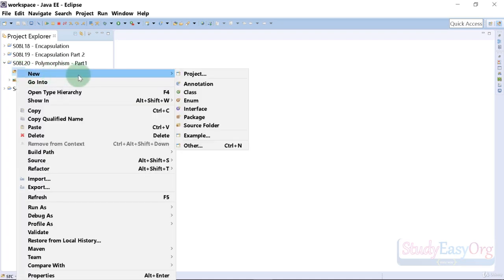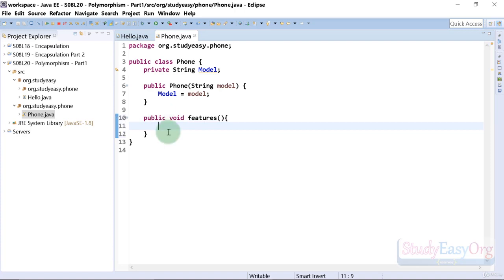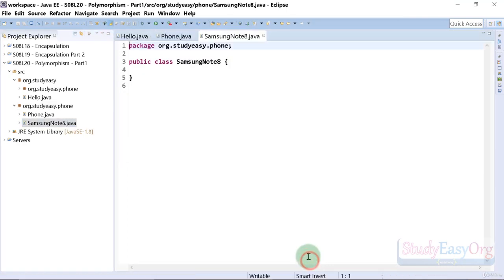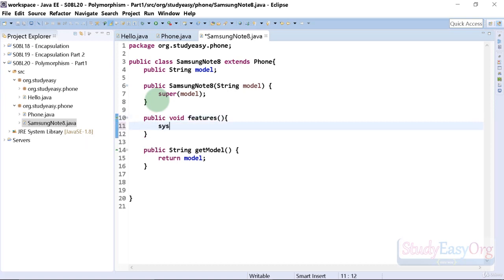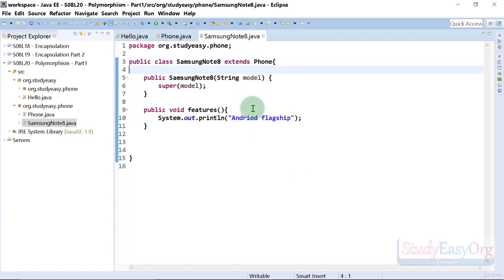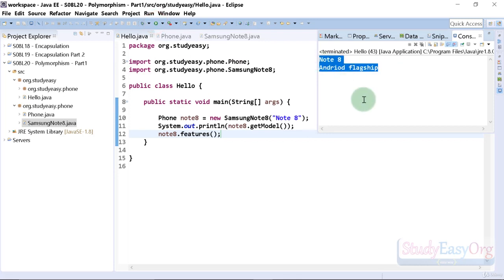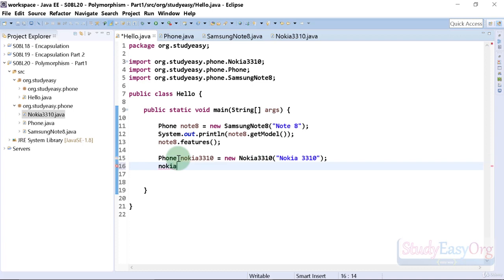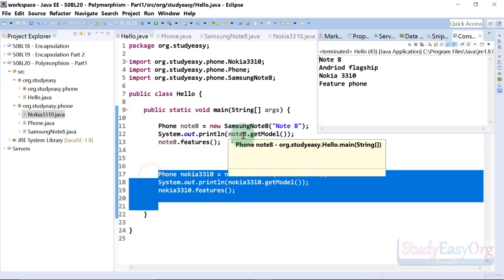076 Polymorphism - Part 1 ( Please SUBSCRIBE Our Channel )